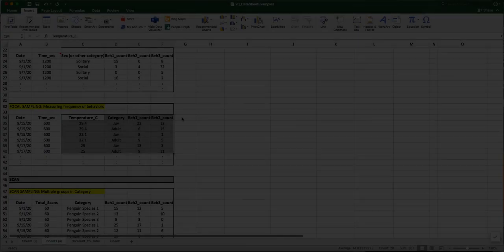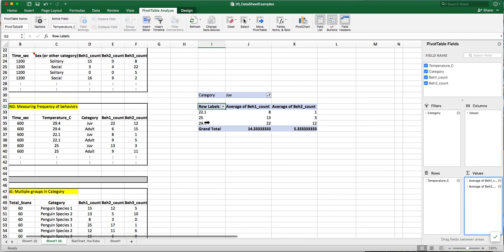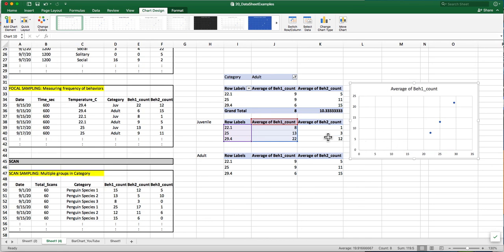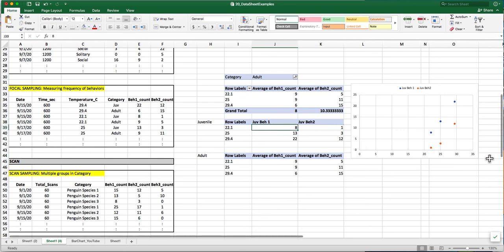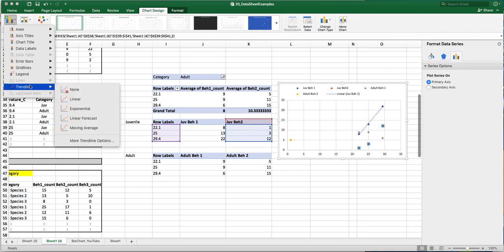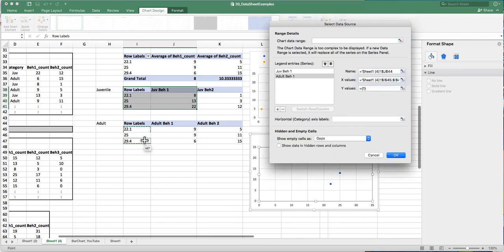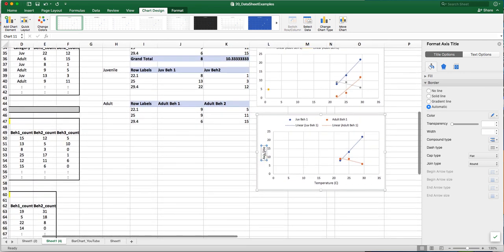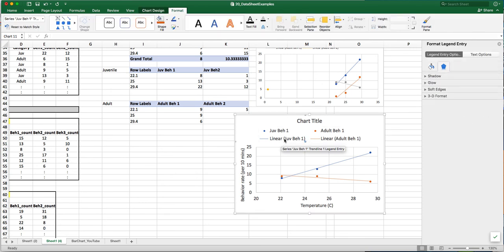Excel: Pivot Tables and Scatterplots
Tutorial for BI335/LB 335 Class. This tutorial will show you how to summarize your data with pivot tables and graph your data in a scatterplot. There are two approaches for graphing your data in scatterplots, both are shown here.